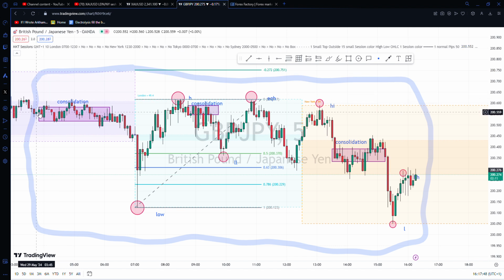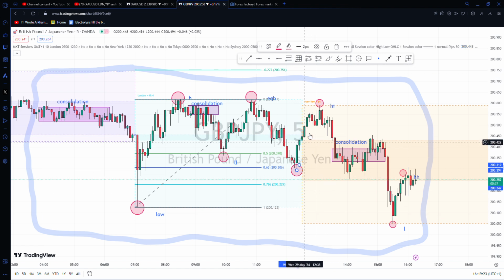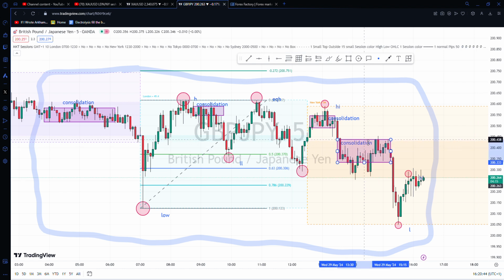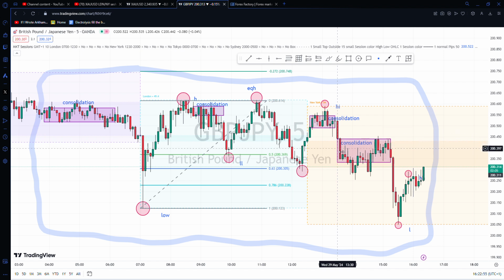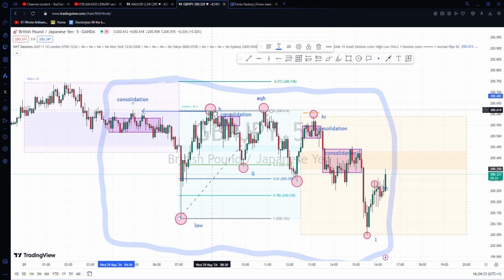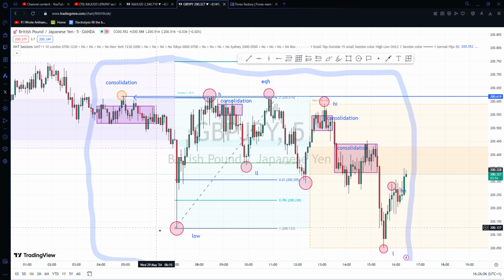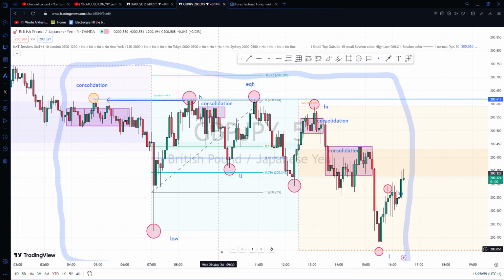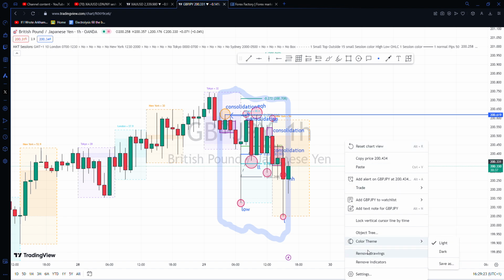GBPJPY 5m breakdown by market killa 2024 05 29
breakdown or chart read by market killa